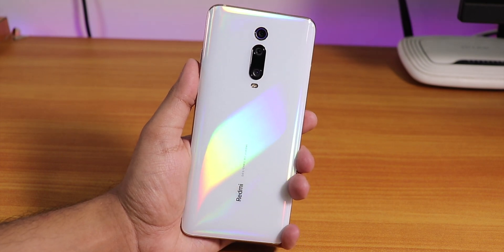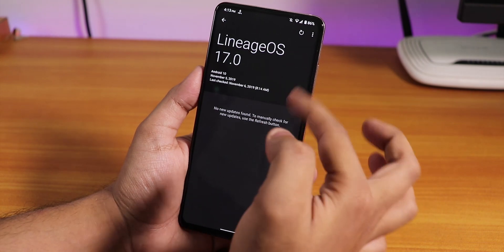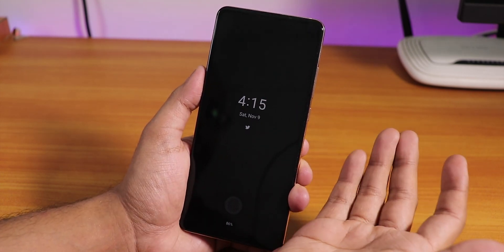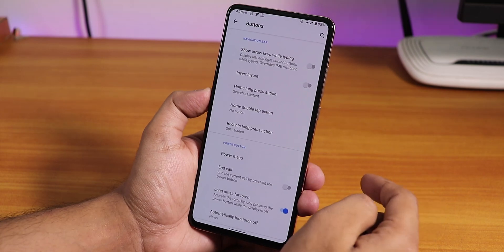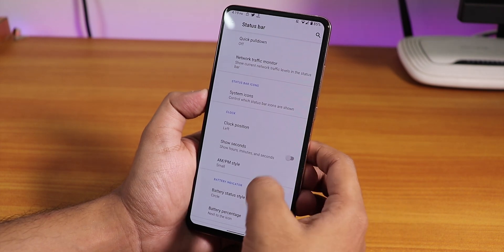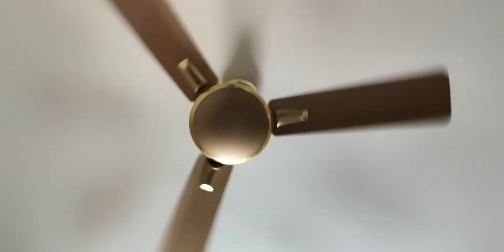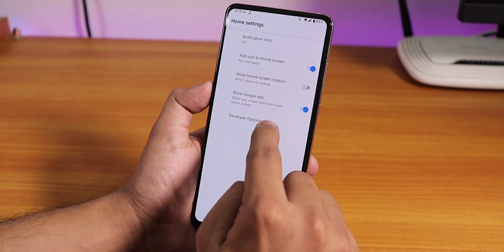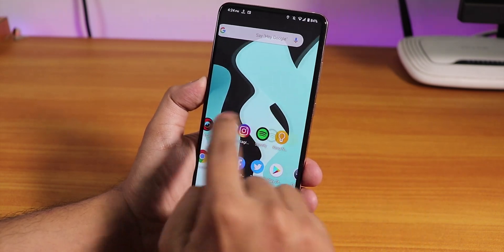LineageOS 17.0 On Redmi K20 Pro || Explained Everything! [05/11/2019]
UPI: titash.sharma-1@okaxis